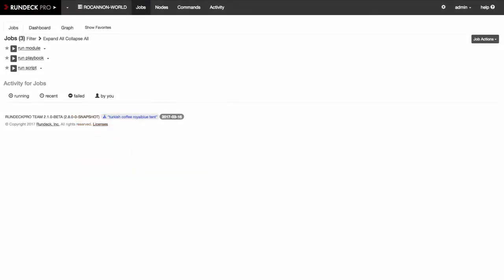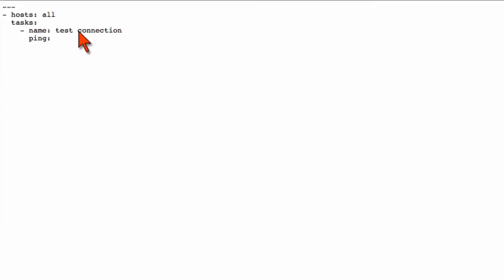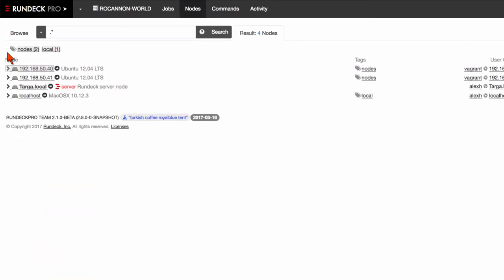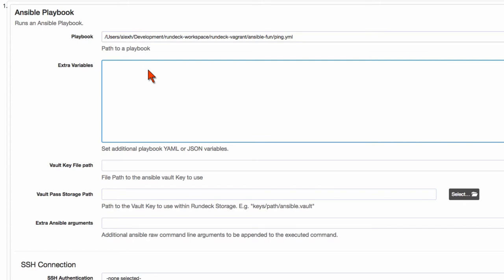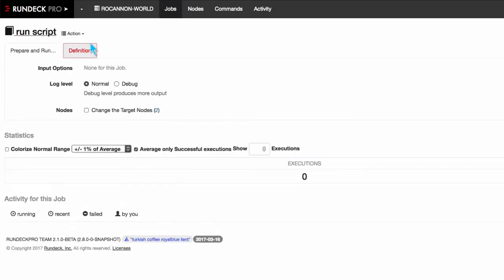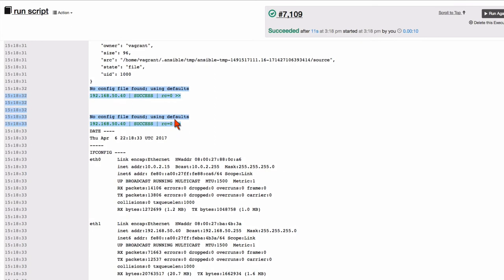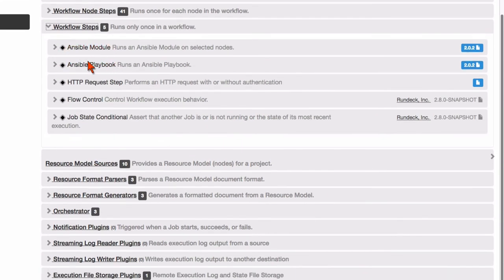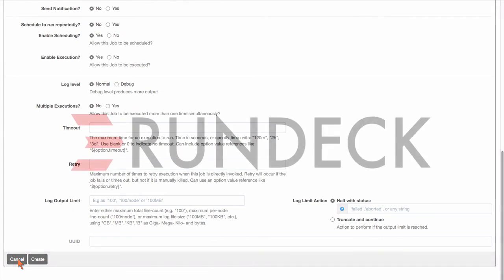Rundeck Feature Tutorials: Rundeck Makes Ansible Even Better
What does Rundeck do for Ansible users? This quick tutorial will show how Rundeck gives users a great GUI front-end experience and ties together their Ansible automation alongside different tools used by other groups. Rundeck’s access control capabilities can be used to safely provide other users and teams with self-service access to run automation.

--or--